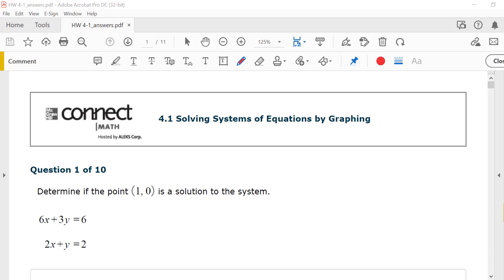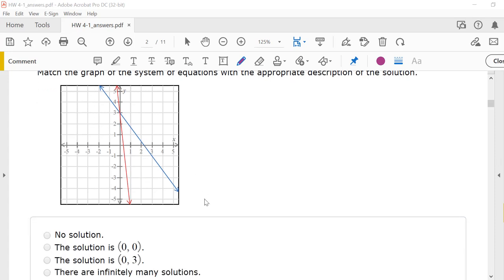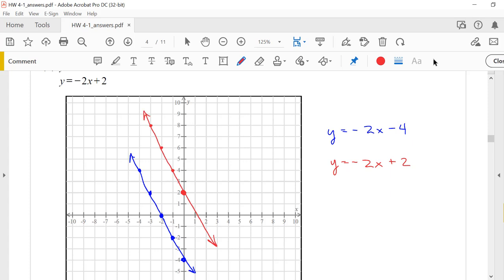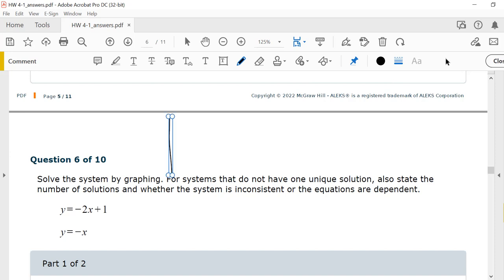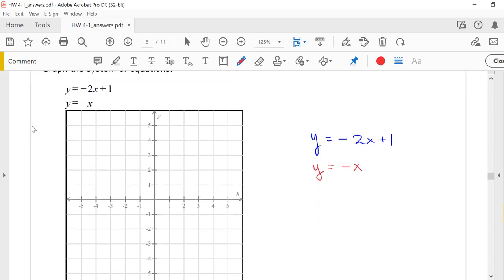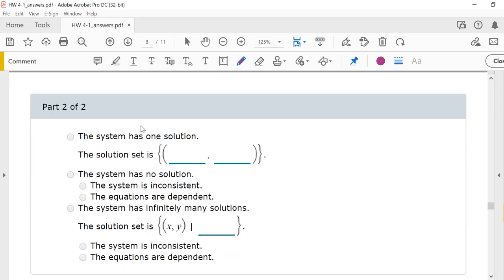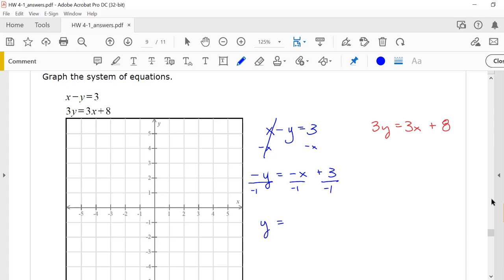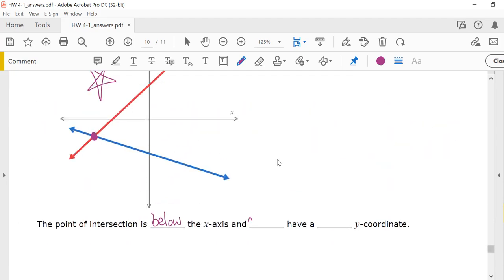0308 HW 4 1